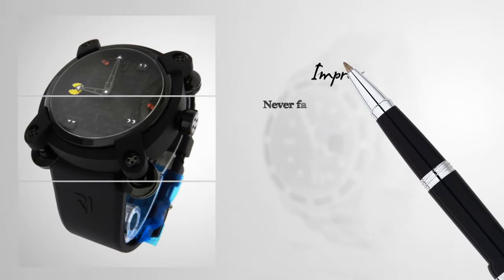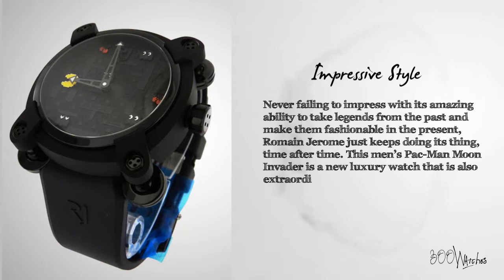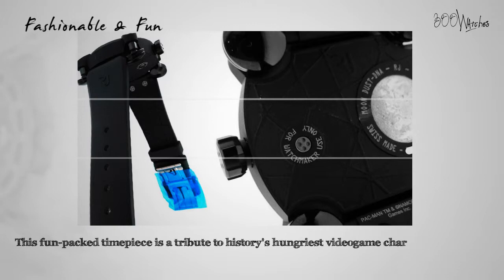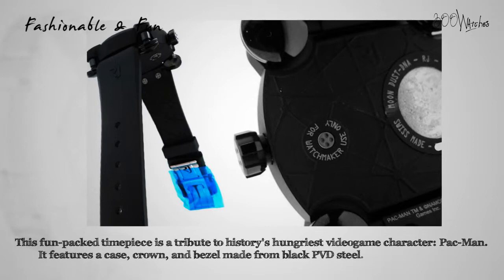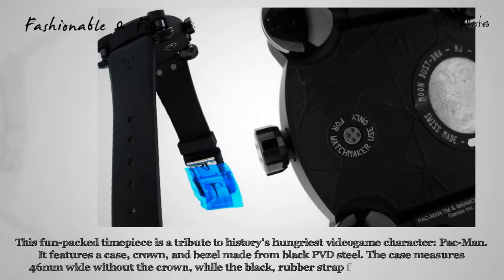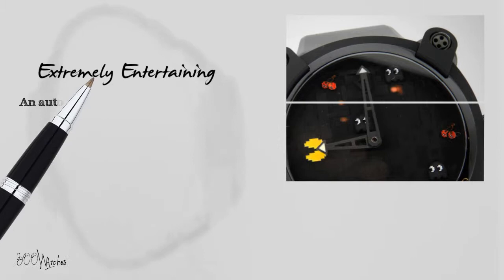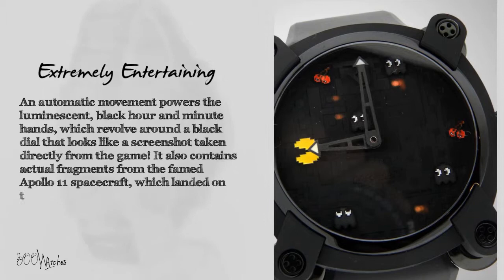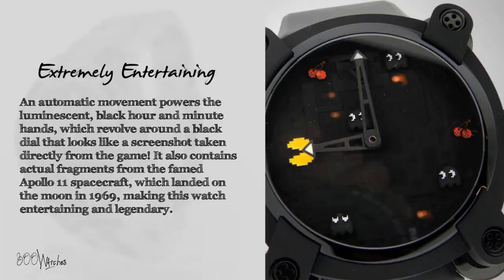View this Romain Jerome Moon Invader Pac Man RJ.M.AU.IN.009.02 Auto Watch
This men's Romain Jerome Pac-Man Moon Invader, model RJ.M.AU.IN.009.02, is a new luxury watch. It is also extraordinarily rare, as only 20 were made! Photos of the actual watch show that it is in excellent condition, with no signs of wear on the case, crystal, crown, back plate, or strap. It is fully functional, and guaranteed 100% authentic. The retail price for this watch is $17,900.

This fun-packed timepiece is a tribute to history's hungriest videogame character: Pac-Man. It features a case and bezel made from black PVD steel, surrounding a black dial that looks like a screenshot taken directly from the game! It also contains actual fragments from the famed Apollo 11 spacecraft, which landed on the moon in 1969. An automatic movement powers the luminescent, black hour and minute hands. The crown is also made from PVD steel.